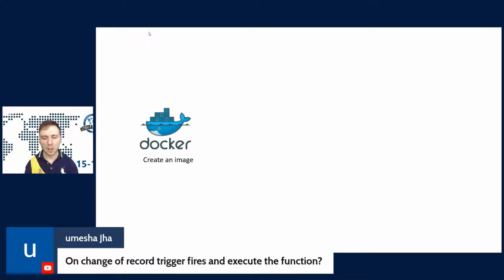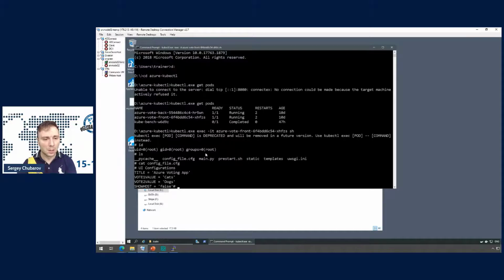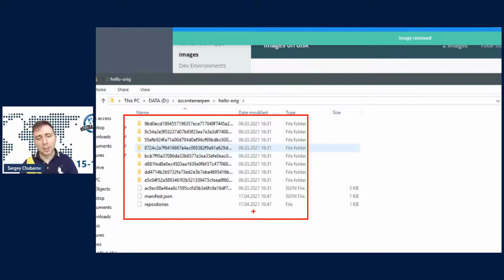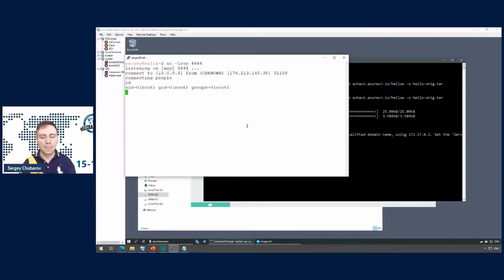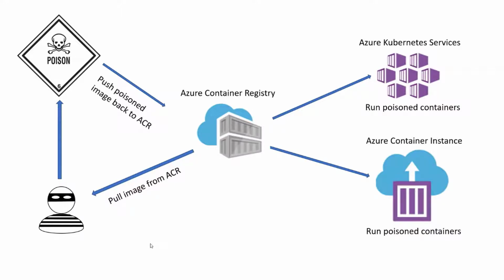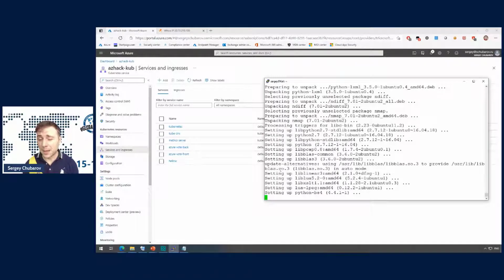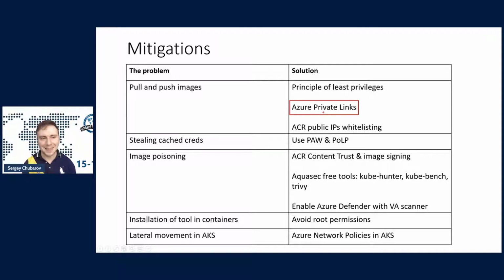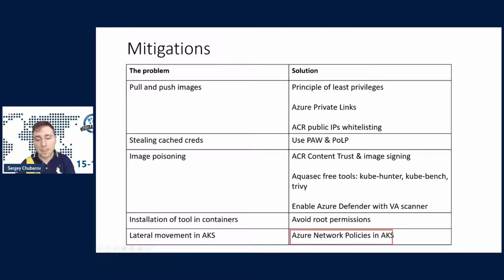Pentesting Azure Container Services | Sergey Chubarov | Global Azure 2021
Containers are playing their role in the digital transformation by providing a fast deployment of cloud-native applications. Containers are also often viewed as secure, which is true. But how are they really well configured?

A demo-based session.

The session includes:
- Containers 101
- Backdooring Docker containers images
- Poisoning images on Azure Container Registry
- Compromise containers on Azure Container Instance
- Compromise containers on Azure Kubernetes Services
- Vulnerability Assessment